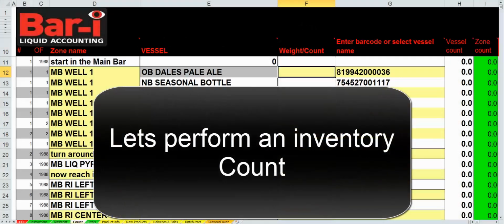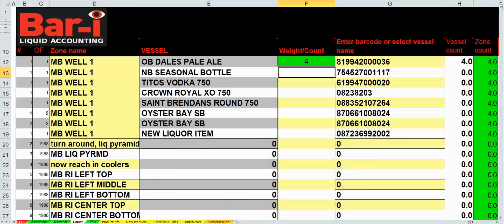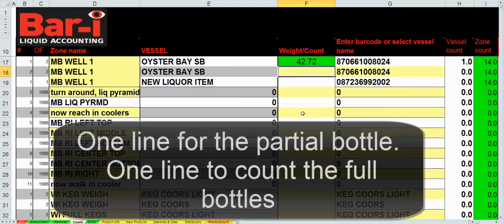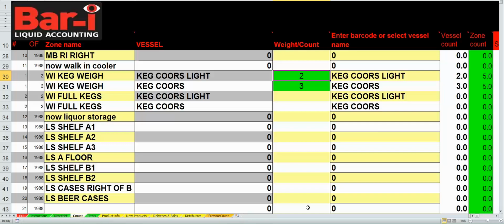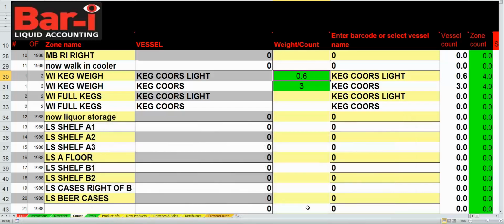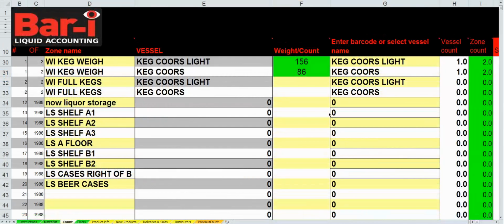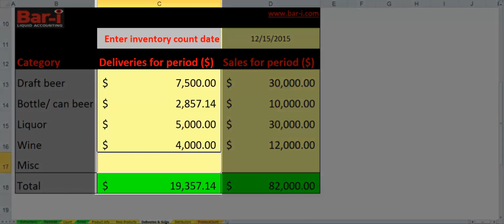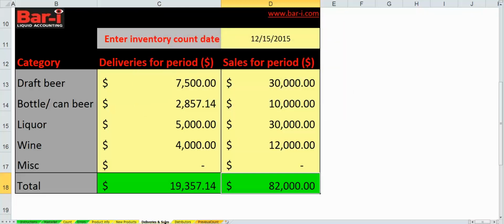Speed Count Setup 6 - How to Use - count and data entry part 1 2 3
This video will show users of Bar-i's Speed Count bar inventory system how to count their liquor inventory in half the time using our proprietary mapping system, scales and voice command software. This is an instructional video which also shows how to enter delivery and sales amounts in order to automatically calculate your liquor cost.